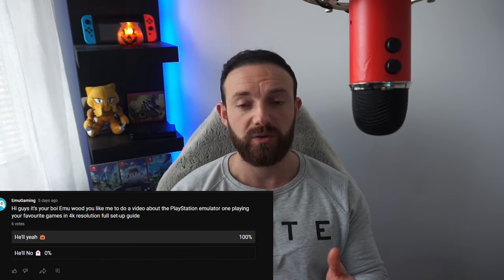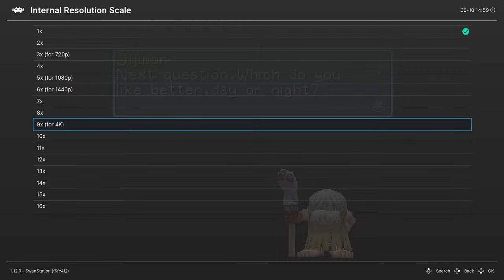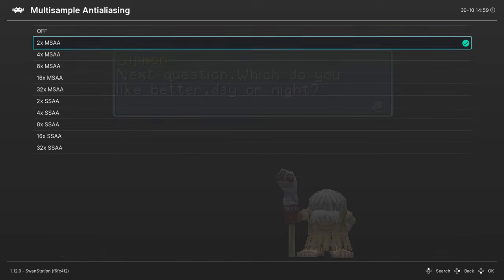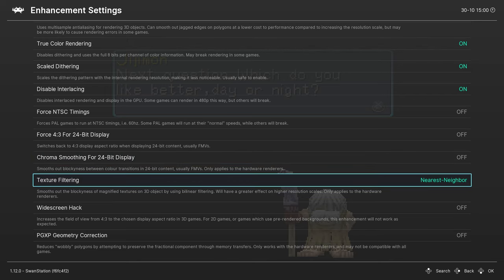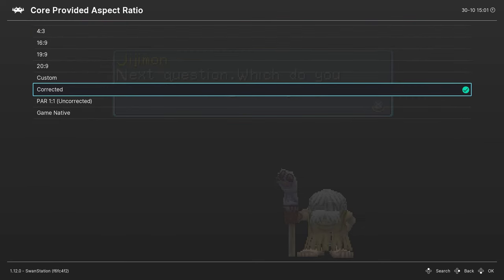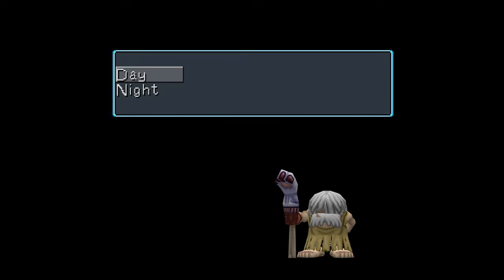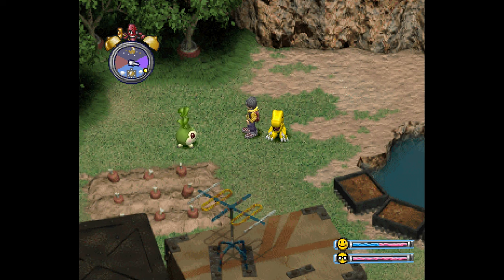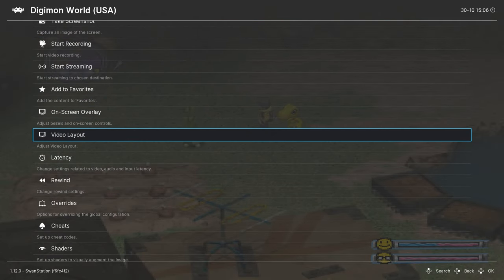SwanStation Enhancements Guide PlayStation GAMES IN [4K]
Hello whats up and welcome to the channel in todays video i gonna show you how to play your favorit playstion games in 4k resolution